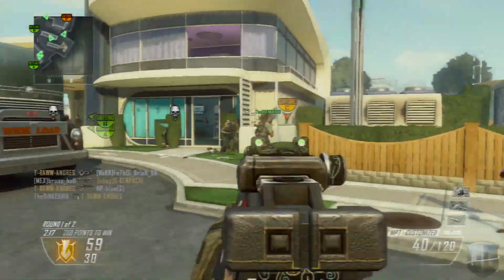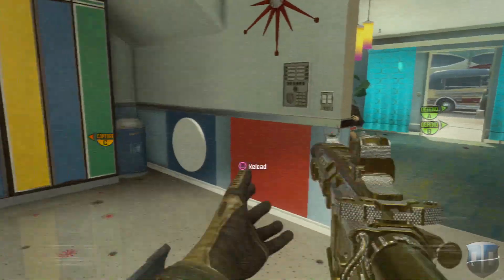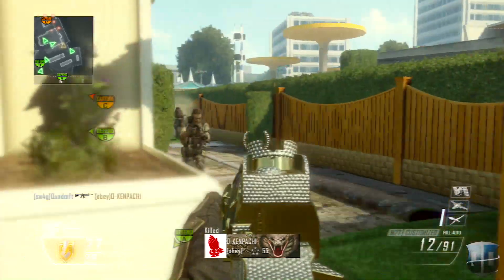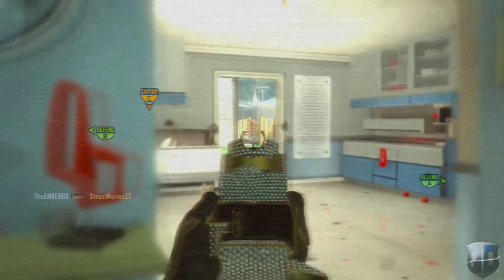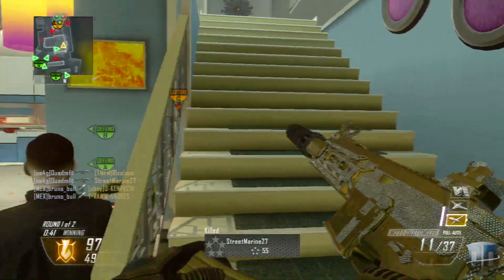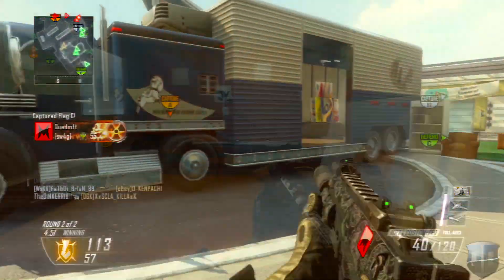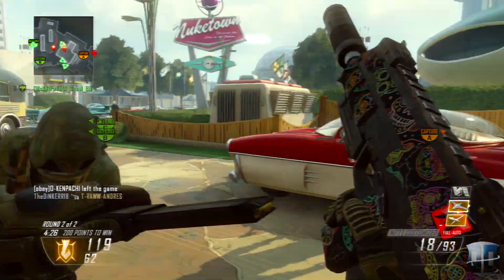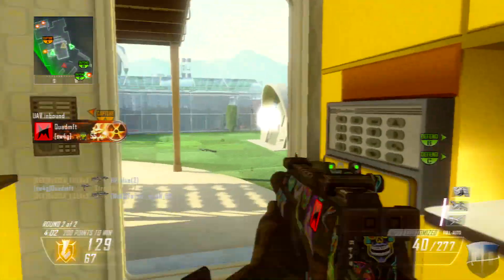NUCLEAR on Nuketown 2025 - (Black Ops 2 DLC Nuclear Gameplay)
Nuclear Gameplay! NUCLEAR on Nuketown 2025 - (Black Ops 2 DLC Nuclear Gameplay)! BO2 Nuketown 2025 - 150 Likes?!